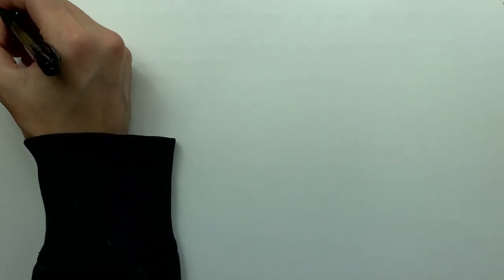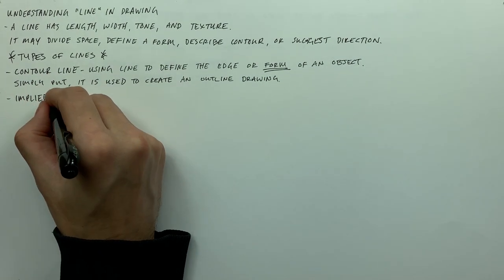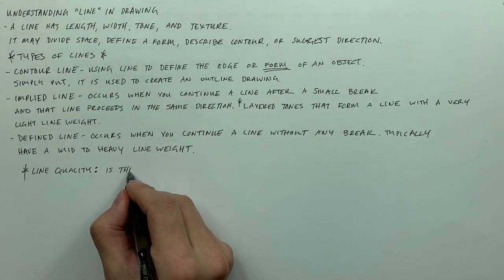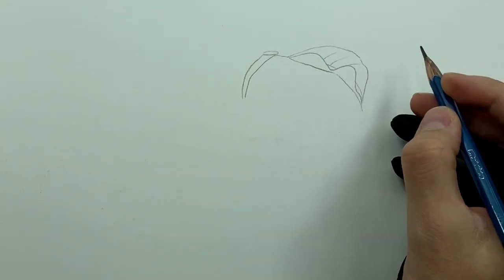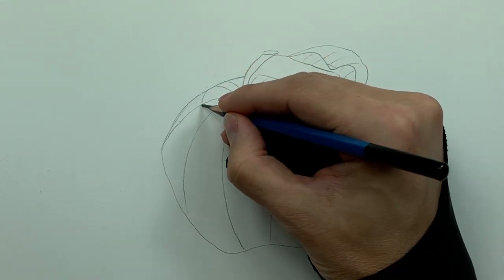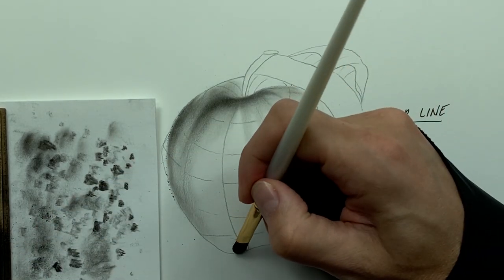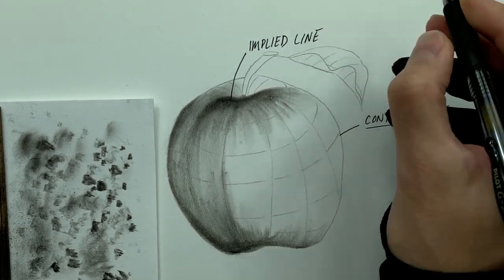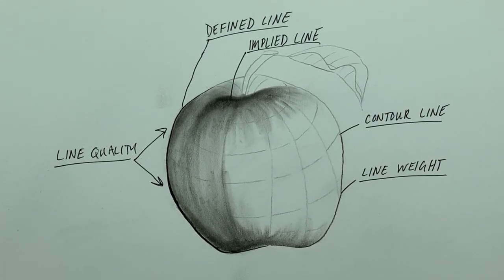Understanding "LINE" in Charcoal Drawing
Have you ever heard of the terms 'line weight' or 'line quality in drawing? If you have then you are ahead of the drawing curb. If you haven't don't stress because those are just a couple of the terms and concepts that we are covering in this video. There are 3 main types of lines when it comes to charcoal drawings, contour lines, implied lines, and defined lines. Each one brings its own value to your drawing and I am going to show you how to utilize them to your benefit.